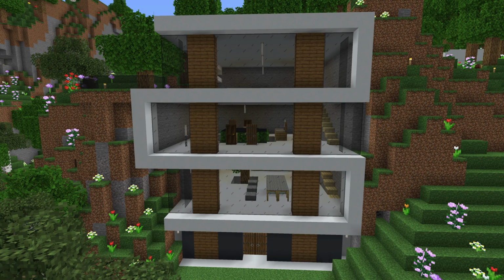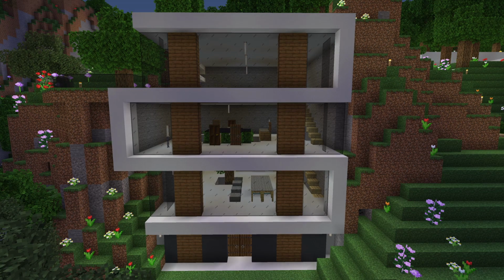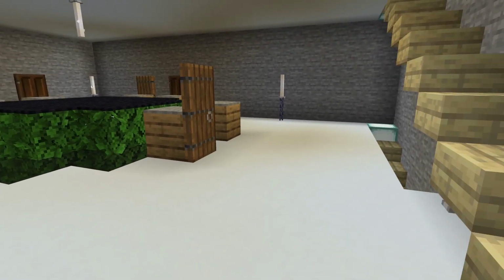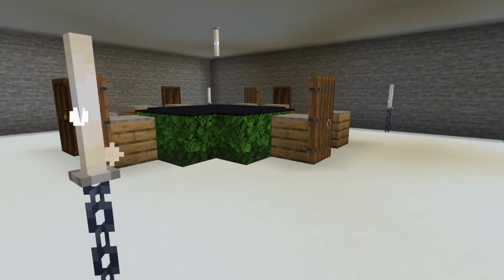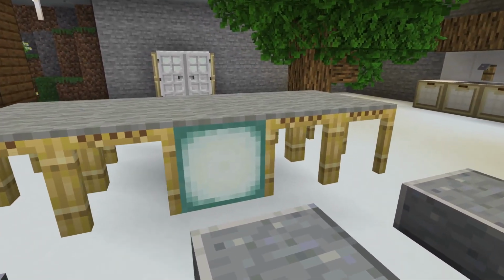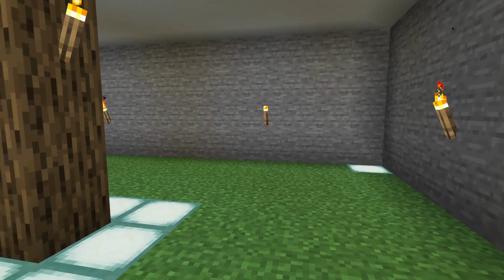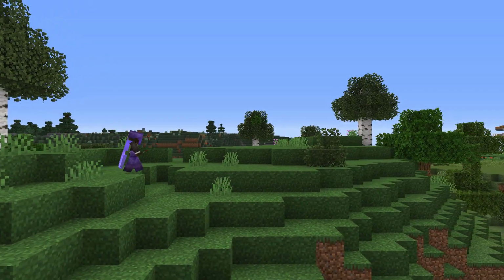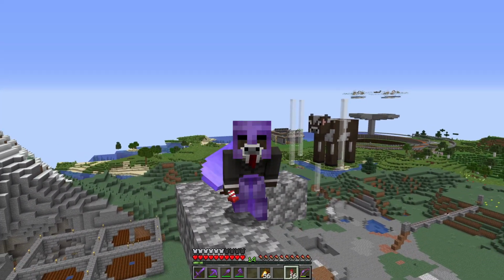Get Good Ep12 - Modern House Build Guide and Modern Interior Build Guide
In this episode SteakAppraiser explains the thought process when building a modern house, and completes the interior.